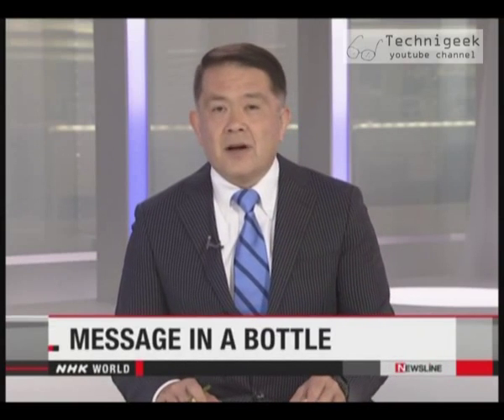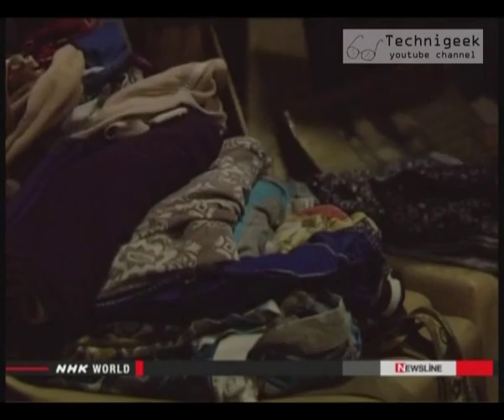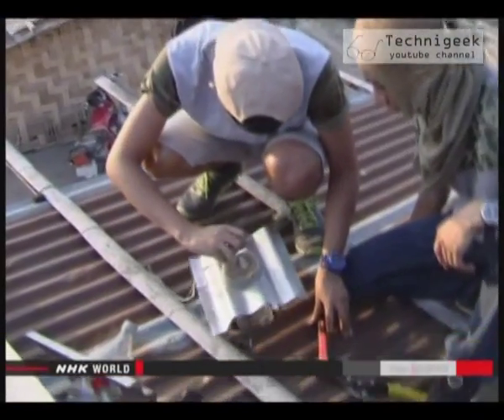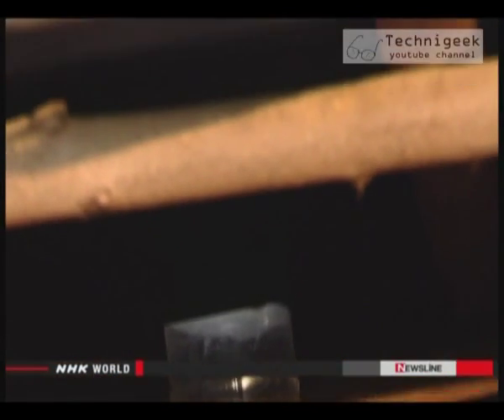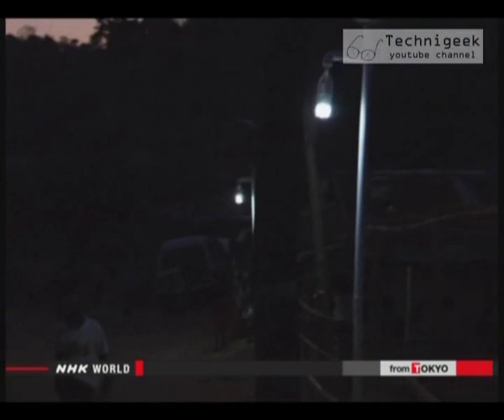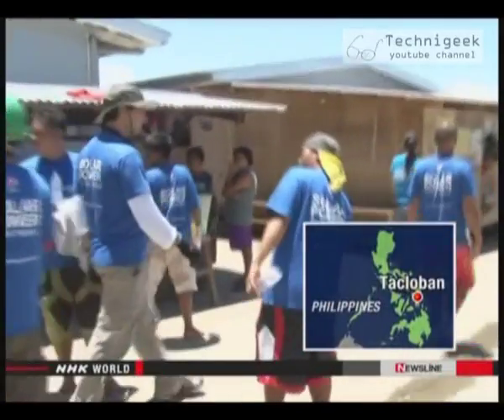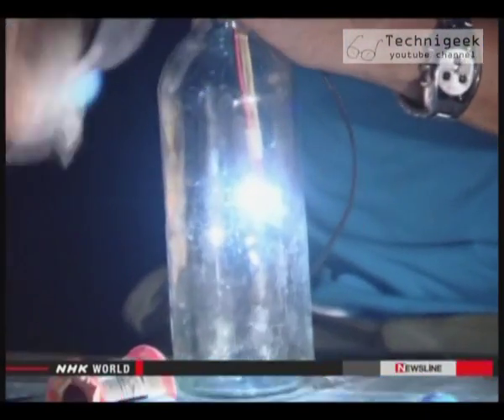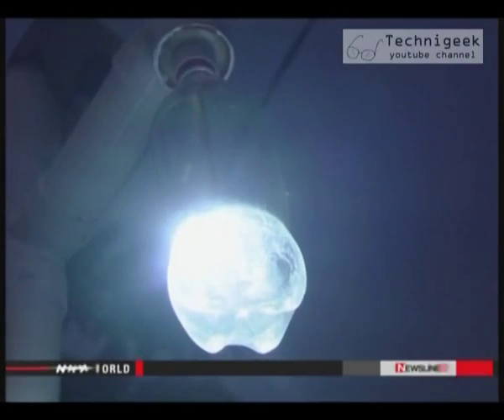Light bulbs made out of plastic bottles انارة بيوت الفقراء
Litter of light is a project started by a non government organization to bring light to poor villages in Philippines ,the main idea of the project is to make light bulbs out of plastic bottles which is thrown away daily by people around the world , see in the video how they lit more than 600 houses in a poor village in Philippines using these bottles .
قام مجموعة من الناشطين بانارة اكثر من 600 بيت في قرية فقيرة في الفلبين باستخدام قوارير المشروبات الغازي البلاستيكسة , و التي تعتبر مجرد نفايات ترمى في اغلب انحاء العالم و لا قيمة لها , شاهد في الفيديو كيف قامو بجلب السعادة لهؤلاء الفقراء